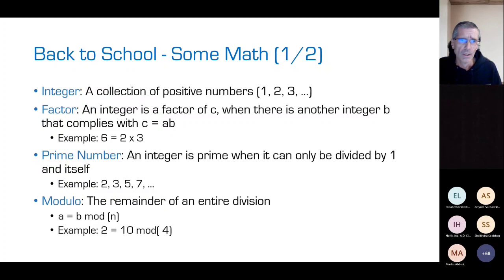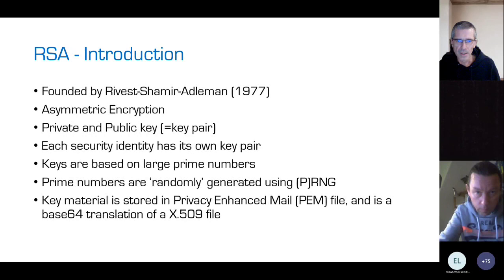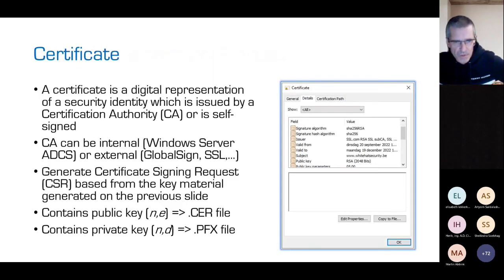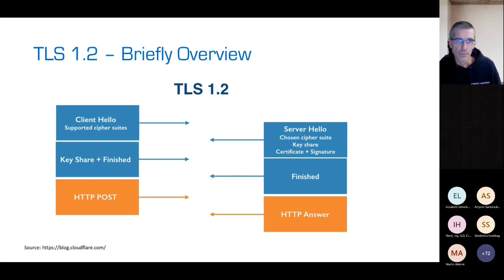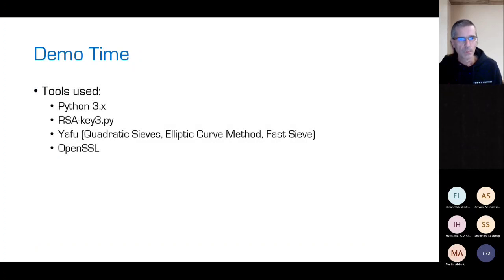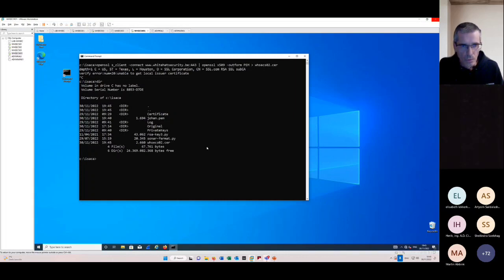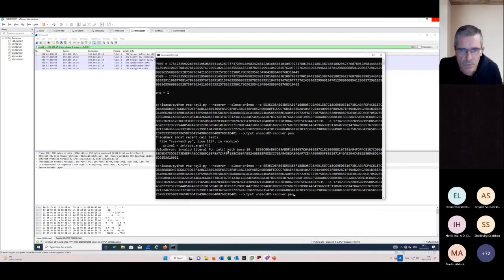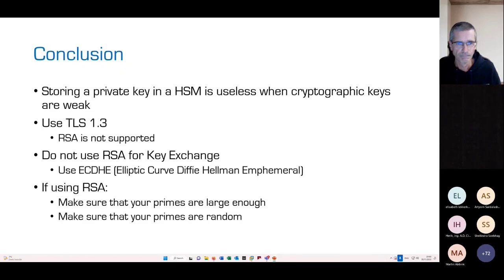301122 I know all your weak cryptographic keys, scary isn’t?